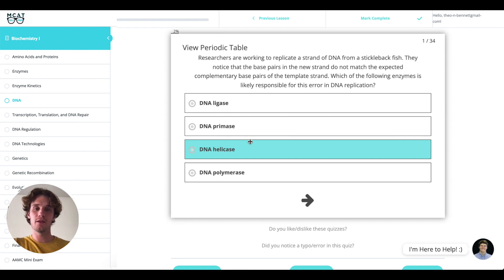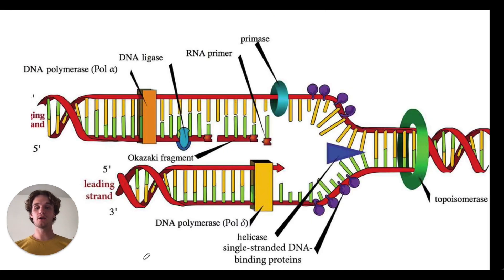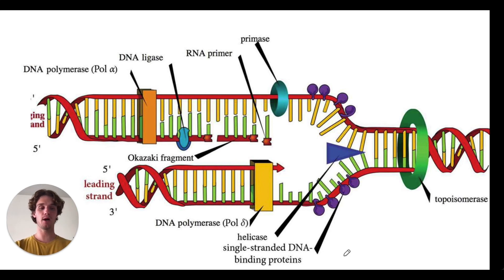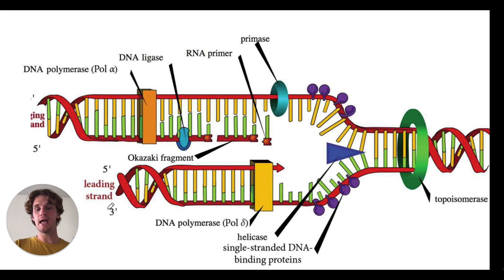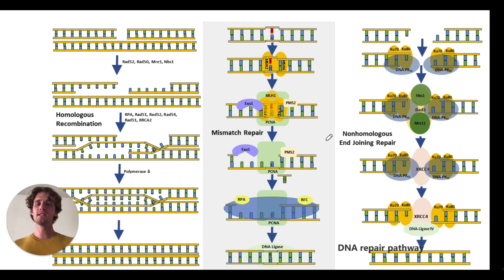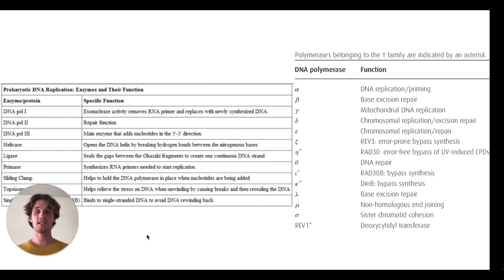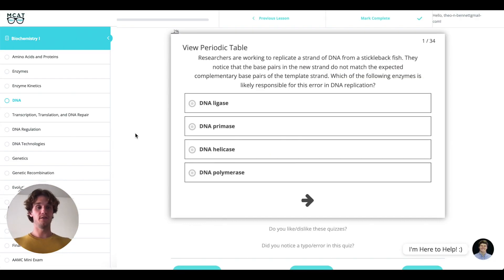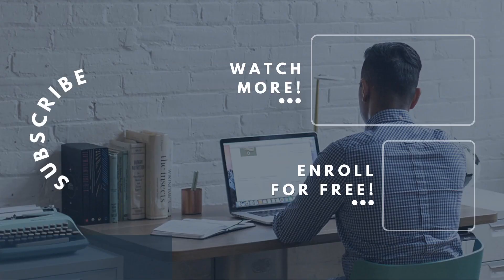MCAT Question of the Day: DNA Replication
How many enzymes does it take to replicate DNA and what do I need to know about them for the MCAT? Follow along with our perfect 528 tutor and he explains the DNA synthesis using a high-yield practice problem. For more MCAT tips and Questions of the Day: